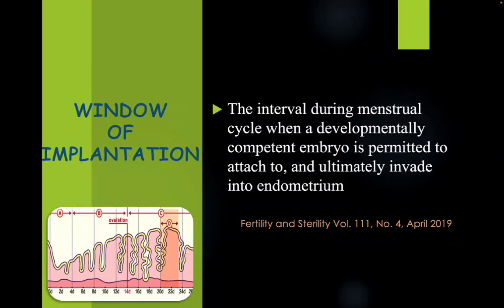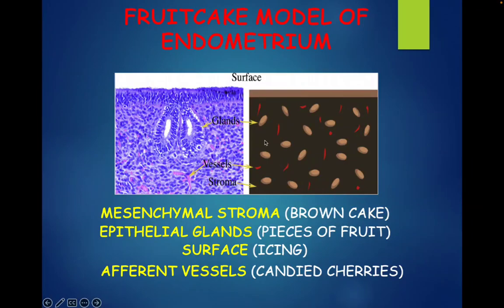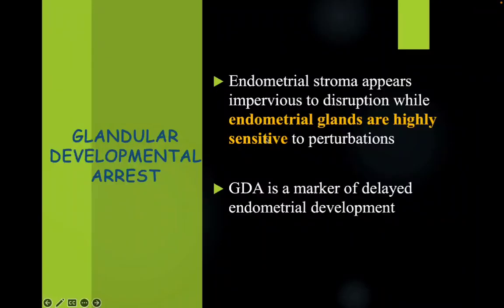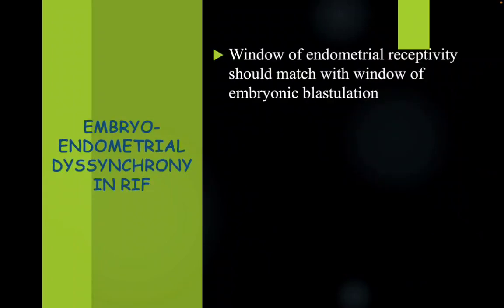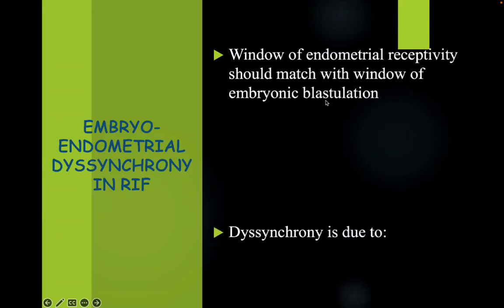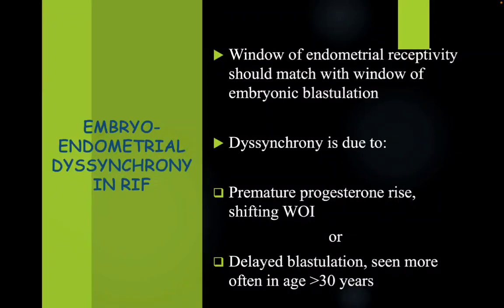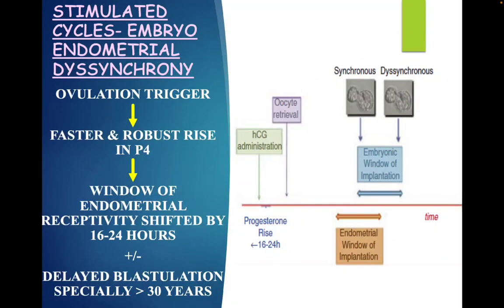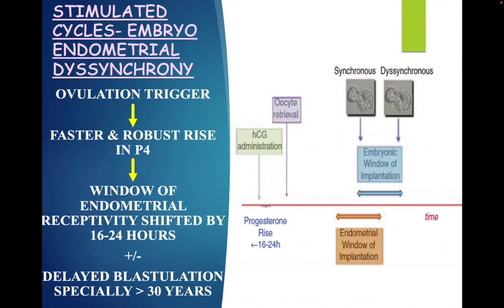WINDOW OF IMPLANTATION